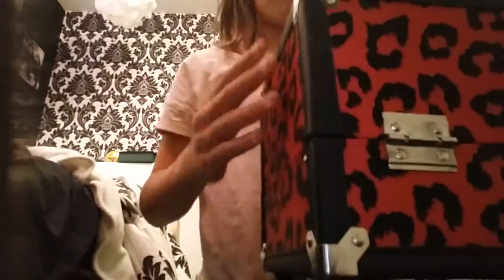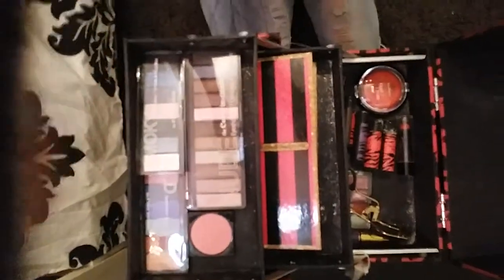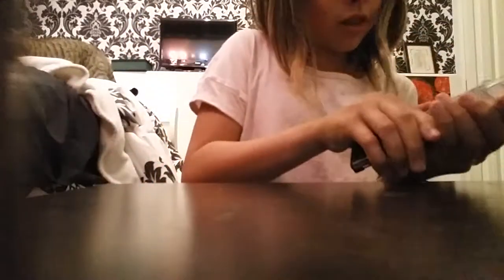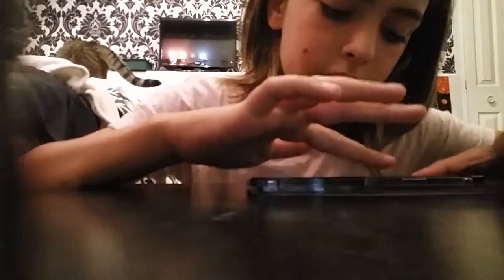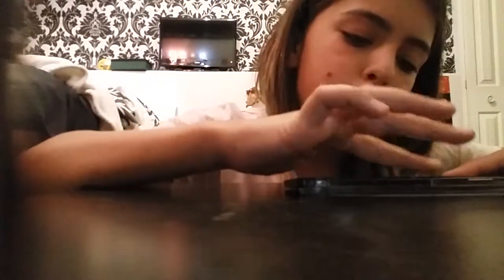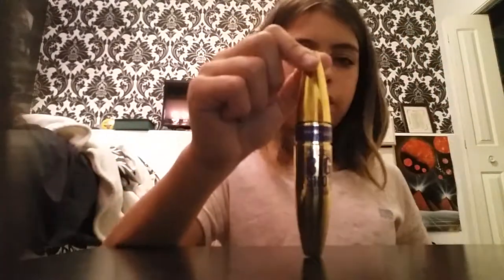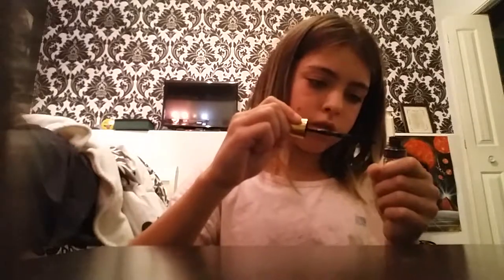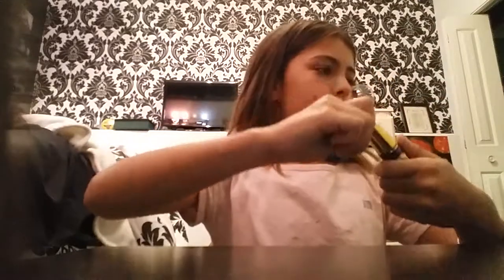My make-up routine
This is what I do to my face every morning